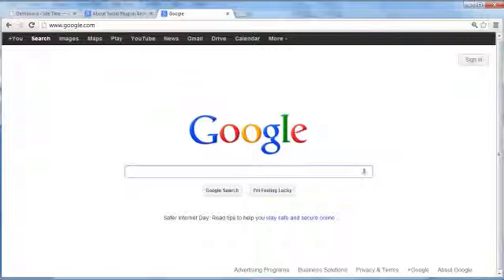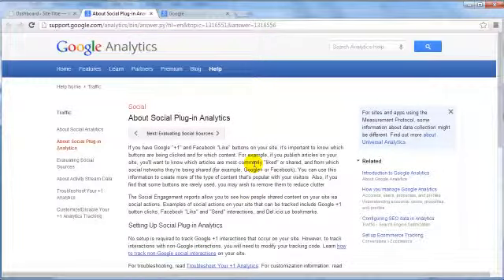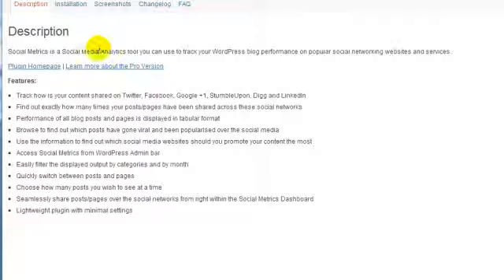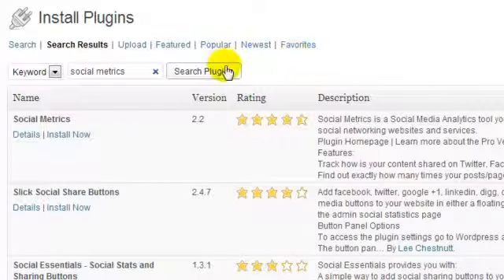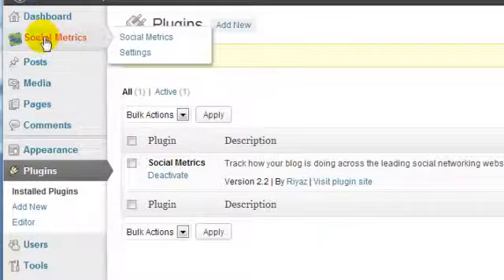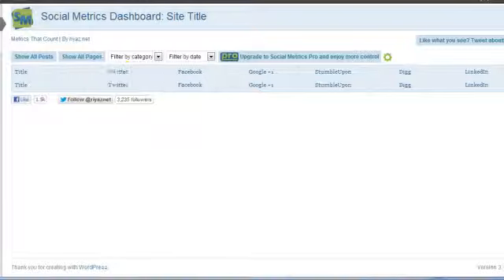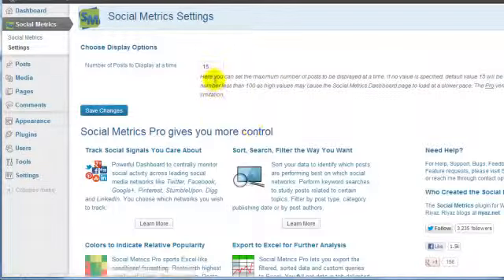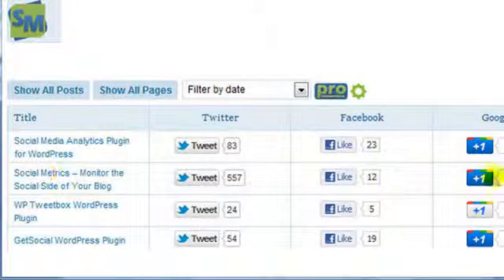How to track your wordpress site's social engagement Performance